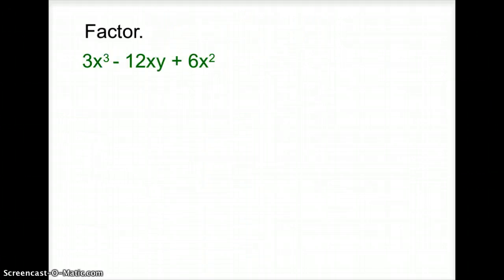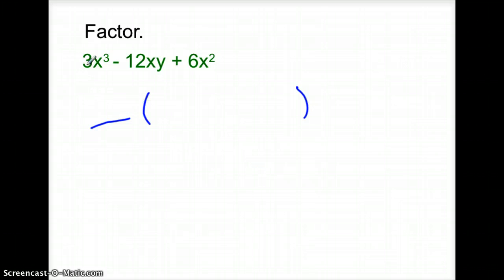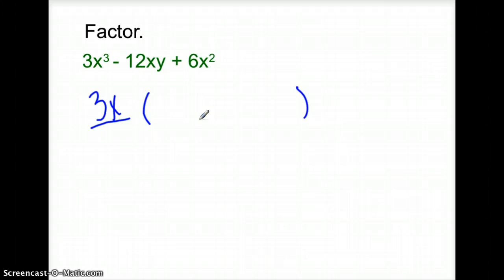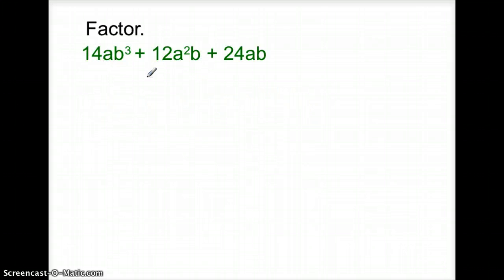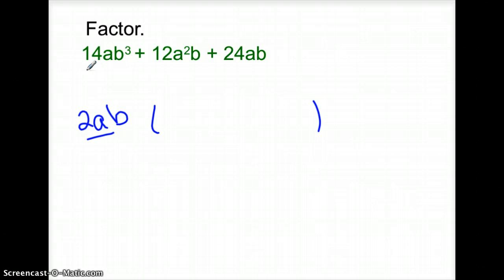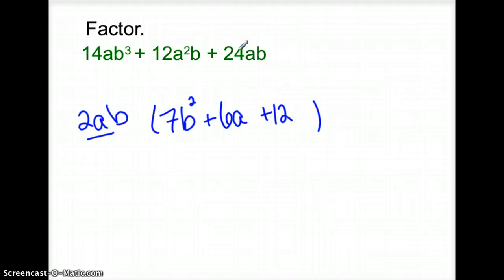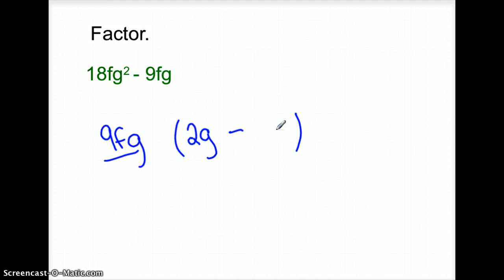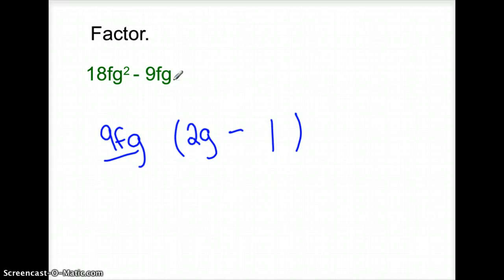Factor Out GCF